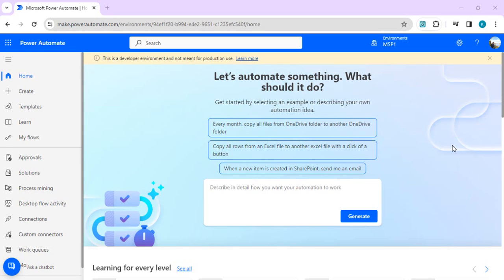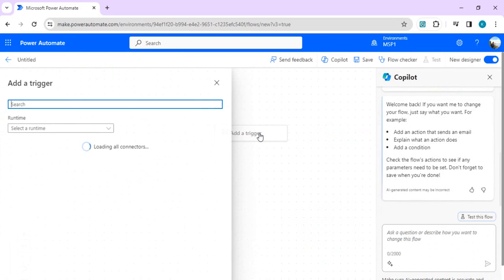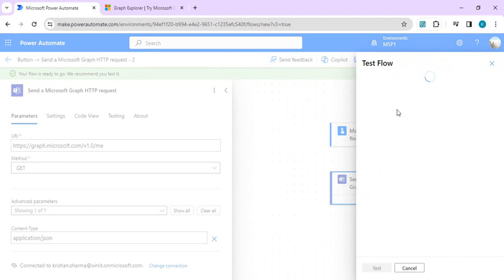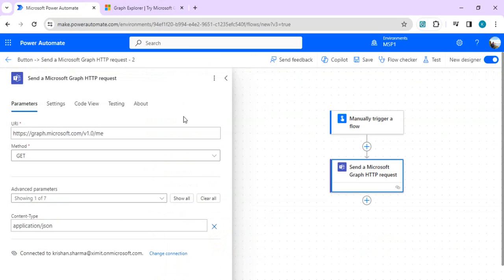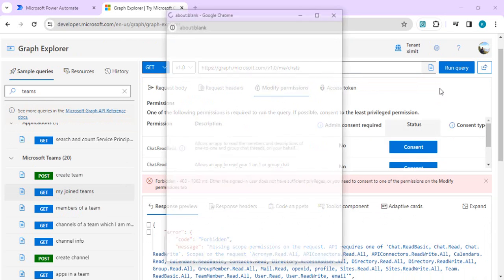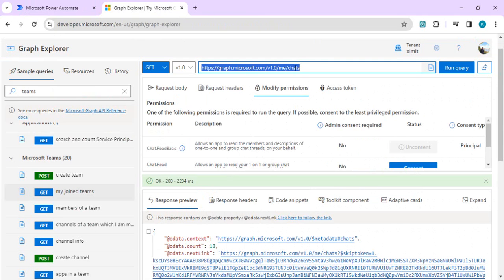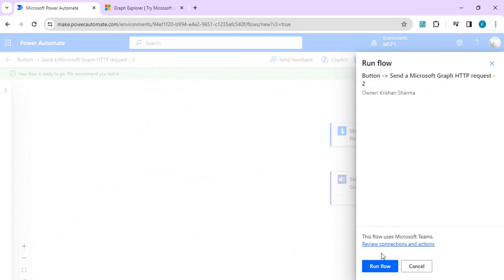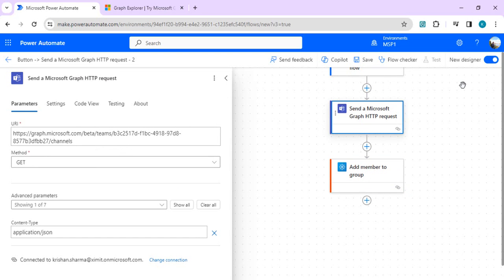PowerAutomate - Send Microsoft Graph HTTP Requests in Teams with New Action(New Release)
This video explains about new release action in Power Automate for MS teams connector Send HTTP graph request.
Video explained what are the allowed resources and objects for this new Action of Send Microsoft Graph HTTP.
Supported Graph Resources: teams, me, users
Supported Graph Objects: channels, chats ,installedApps, messages, pinnedMessages